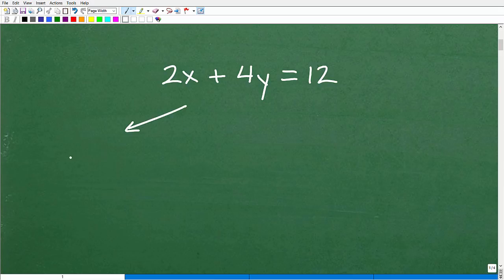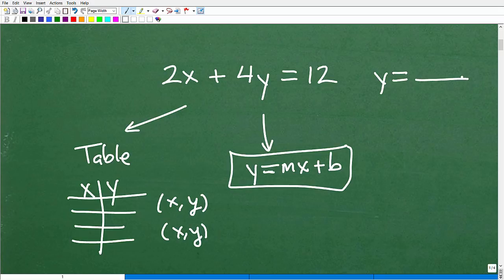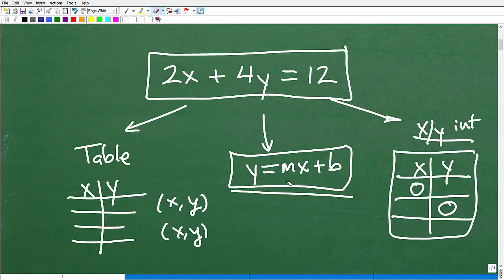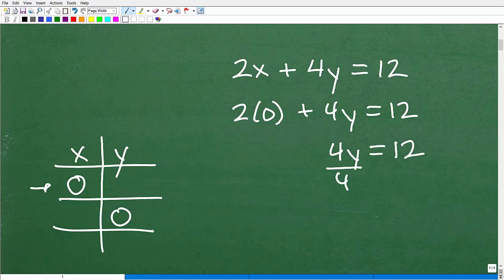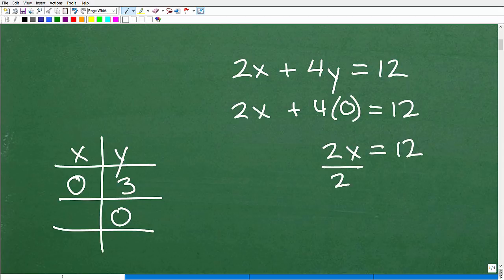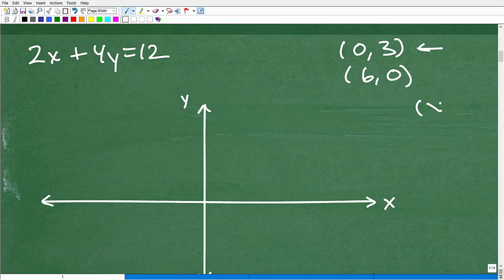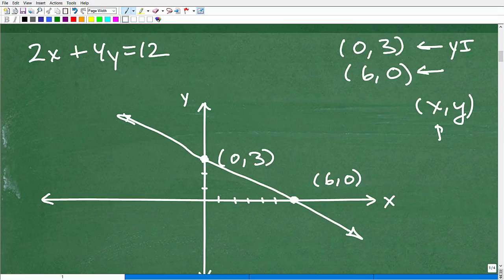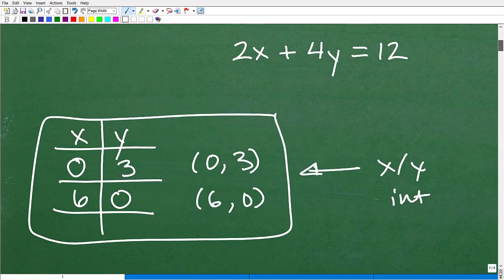Let’s Graph This Line – Step-by-Step….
Math help with graphing a line using the x and y intercepts.  For more math help to include math lessons, practice problems and math tutorials check out my full math help program